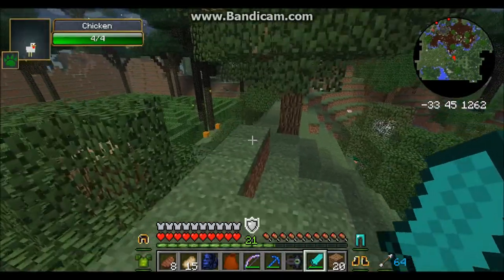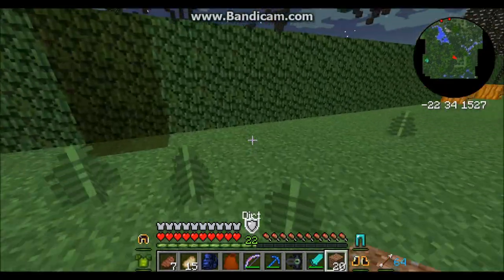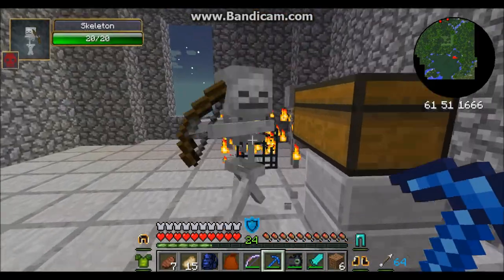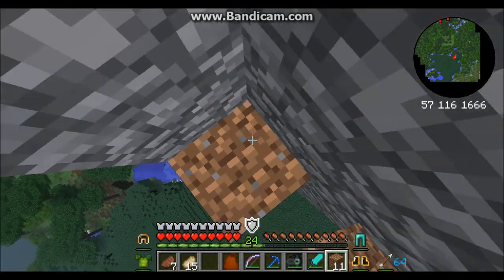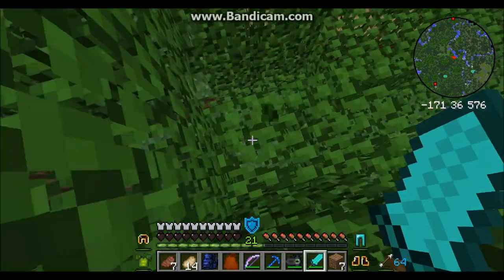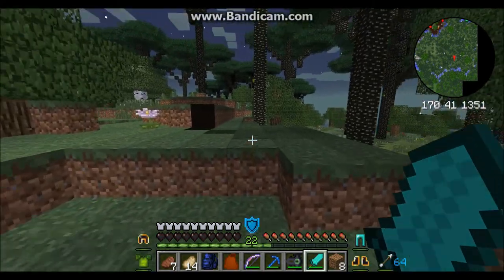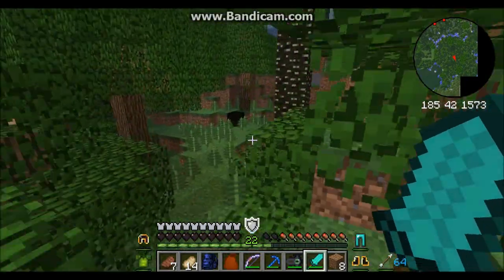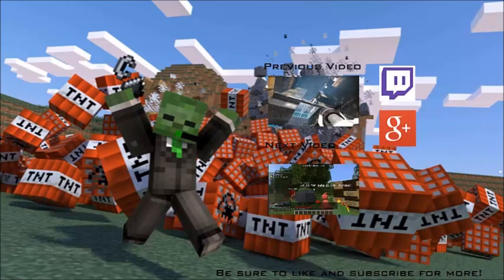Minecraft :: Hexxit Survival Let's Play :: E12 :: Twilight Travels!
In yet another awesome episode of Hexxit, we continue on traveling in the twilight forest, hoping to find the bosses we need to beat! We do however find a certain snake asking for a rematch next episode...